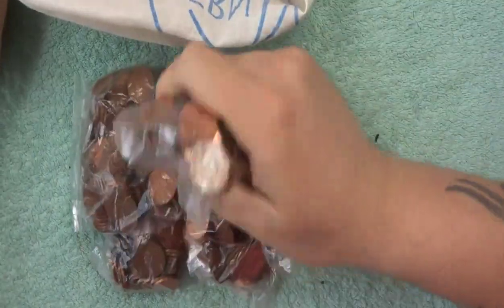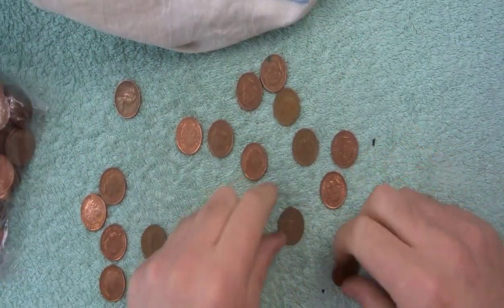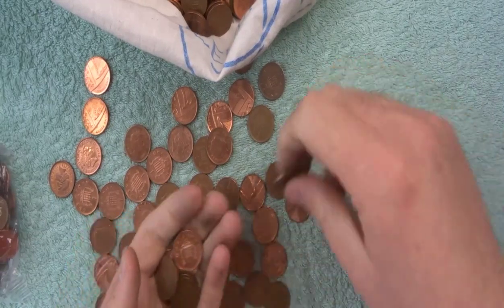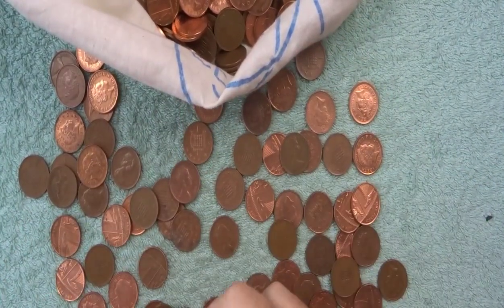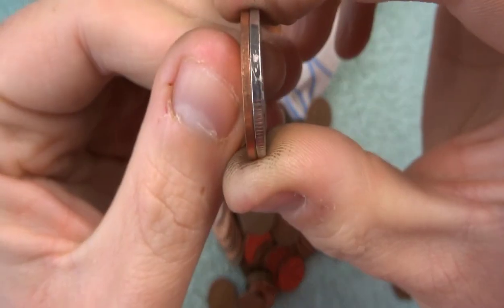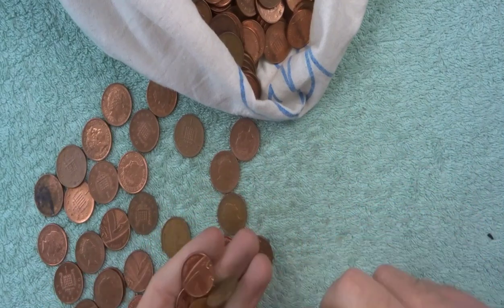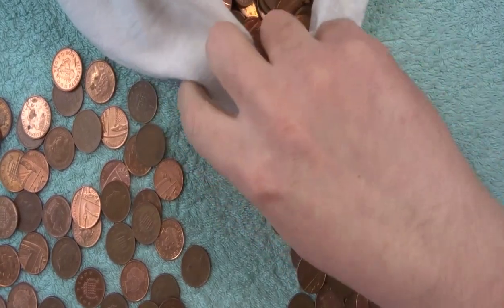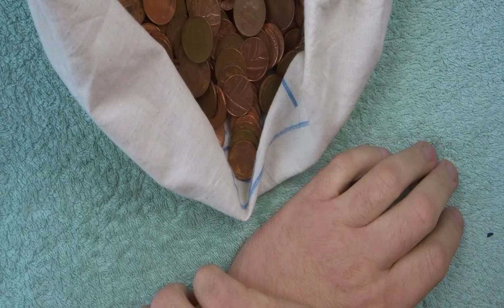Not Bad - 1p Coin Hunt - UK Coin Hunter